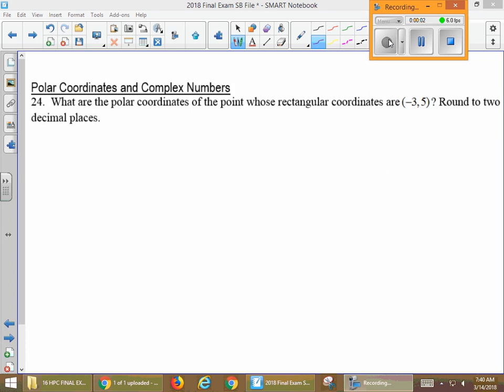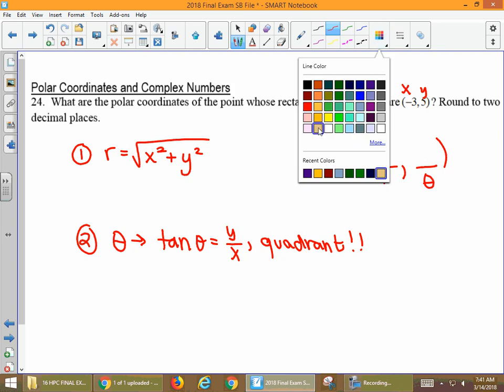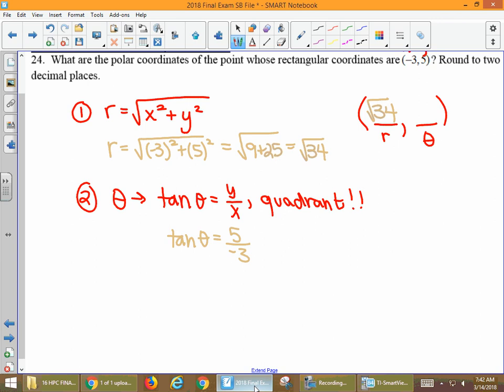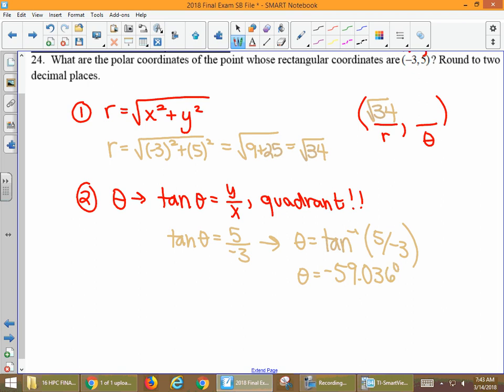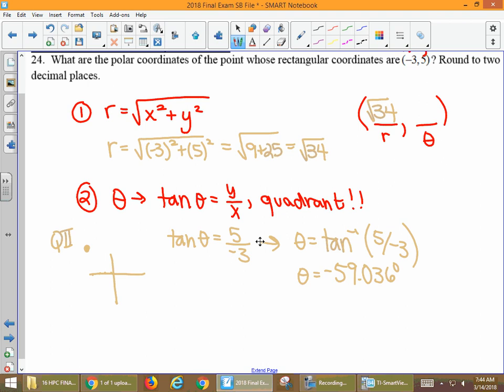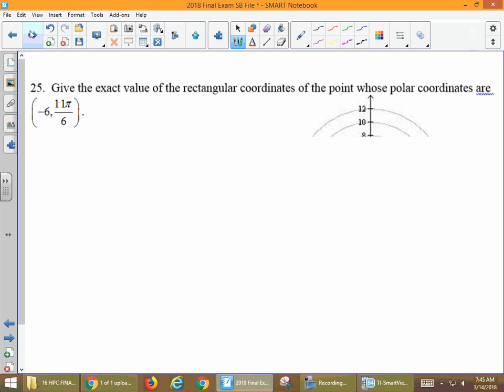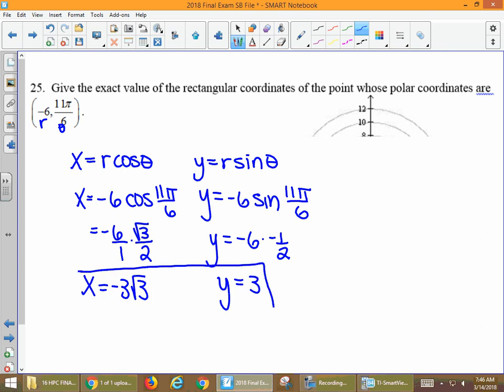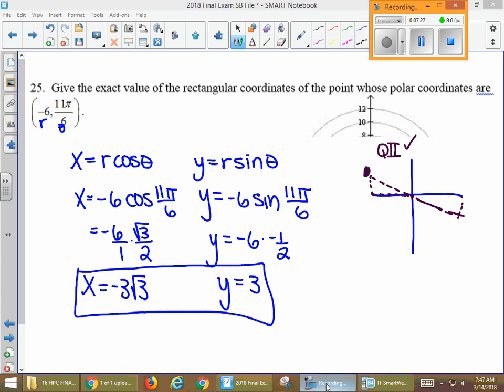PC Final Exam Review 24 25